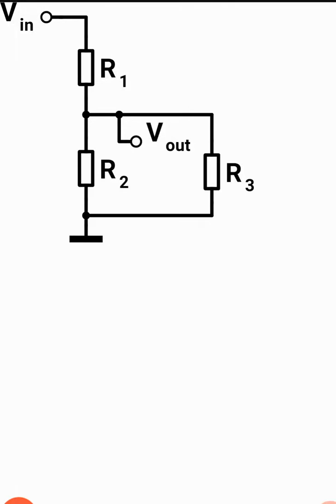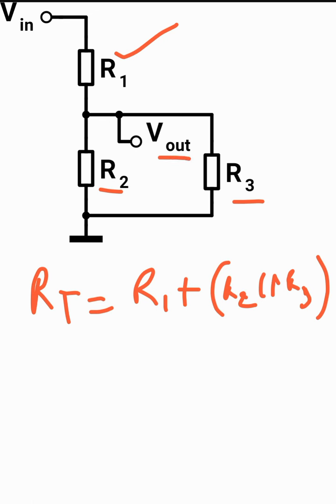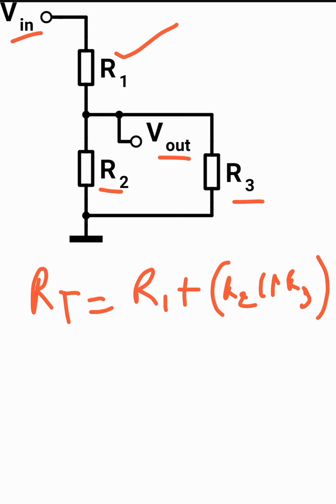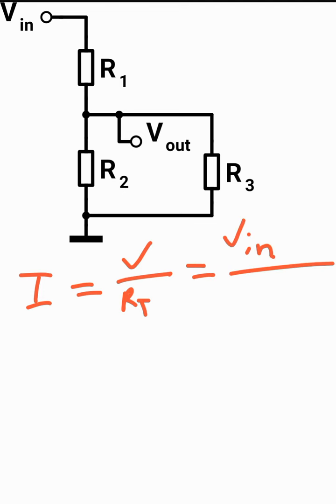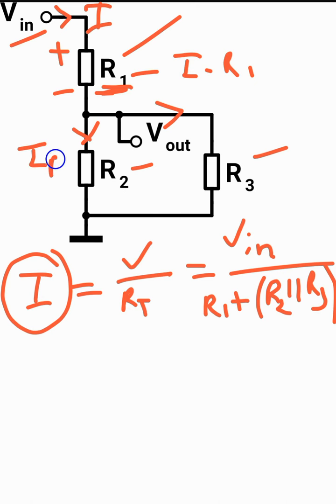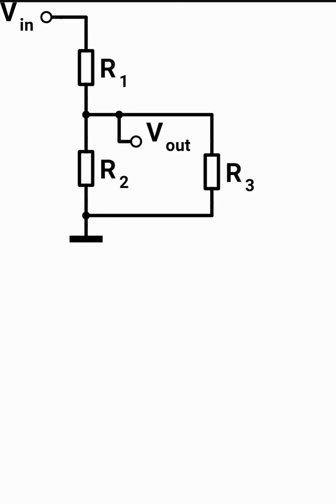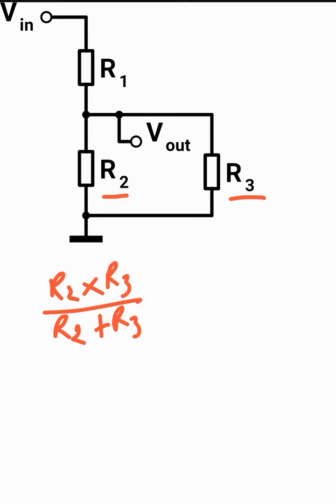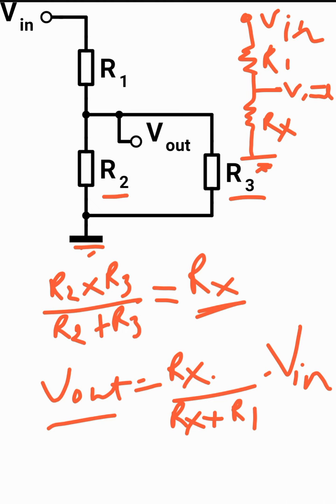How to Calculate Voltages and Currents | Electrical Circuits